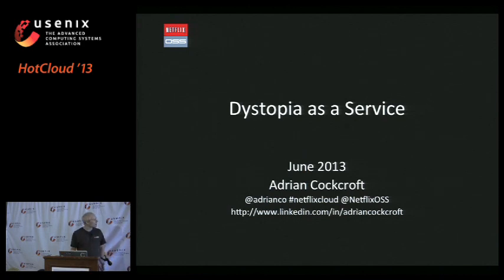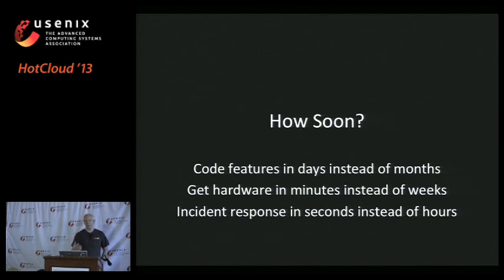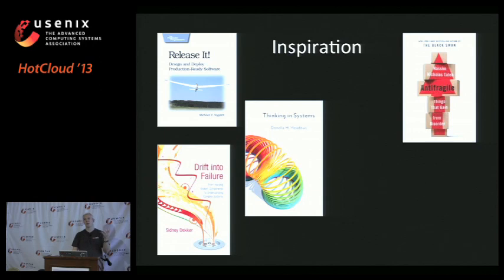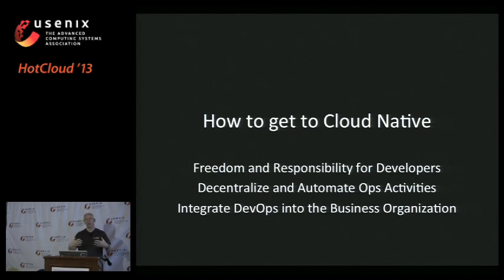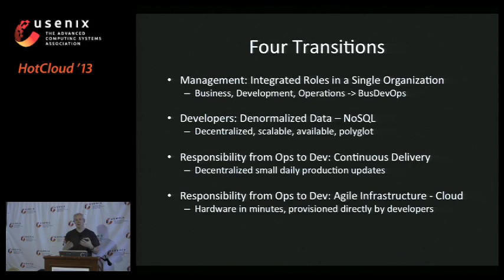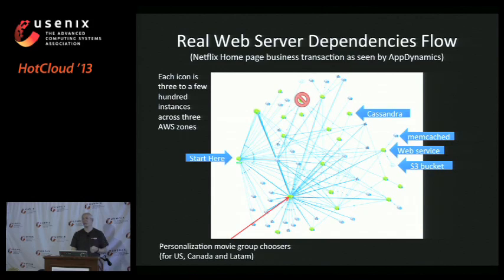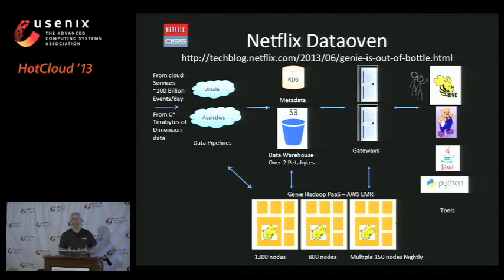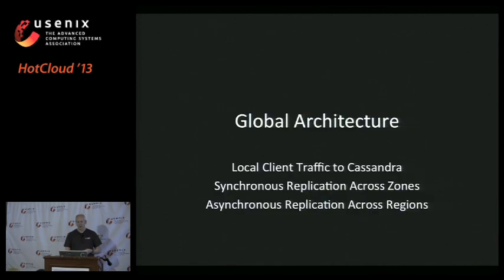HotCloud '13 - Dystopia as a Service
Dystopia as a Service

Adrian Cockcroft, Netflix

We have spent years striving to build perfect apps running on perfect kernels on perfect CPUs connected by perfect networks, but this utopia hasn't really arrived. Instead we live in a dystopian world of buggy apps changing several times a day running on JVMs running on an old version of Linux running on Xen running on something I can't see, that only exists for a few hours, connected by a network of unknown topology and operated by many layers of automation. I will discuss the new challenges and demands of living in this dystopian world of cloud-based services. I will also give an overview of the Netflix open source cloud platform (see netflix.github.com) that we use to create our own island of utopian agility and availability regardless of what is going on underneath.

Adrian is the Director of Architecture for the Cloud Systems team at Netflix, and is leading the Netflix Open Source Software program and the Cloud Prize. Before joining Netflix in 2007, Adrian was a founding member of eBay Research Labs. He spent 16 years at Sun Microsystems, including a stint as Distinguished Engineer and chief architect for Sun's High Performance Technical Computing group. Adrian authored two editions of Sun Performance and Tuning: Java and the Internet; and co-authored two Sun Blueprint books, Resource Management and Capacity Planning for Internet Services.